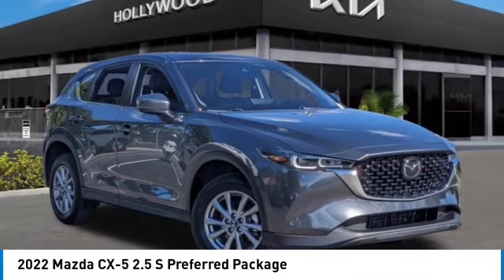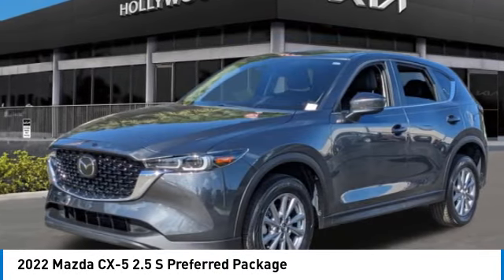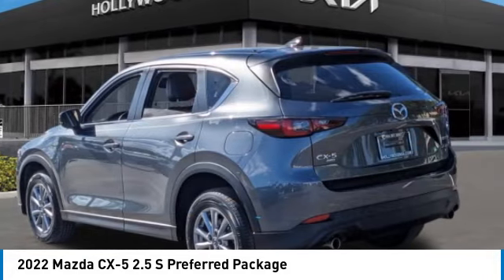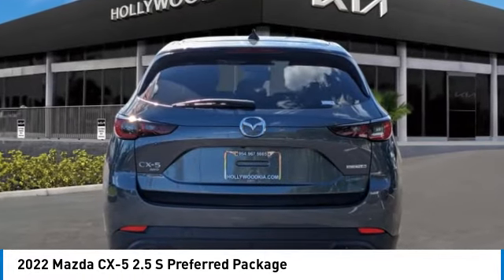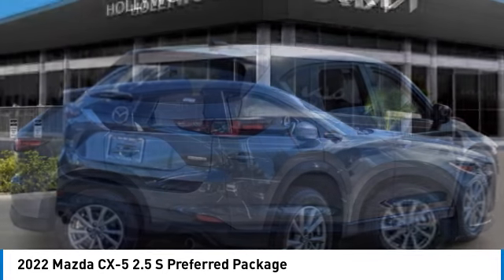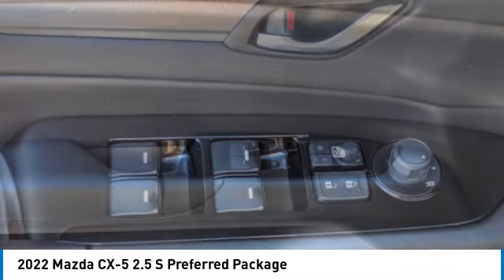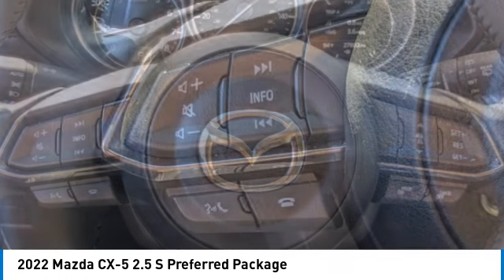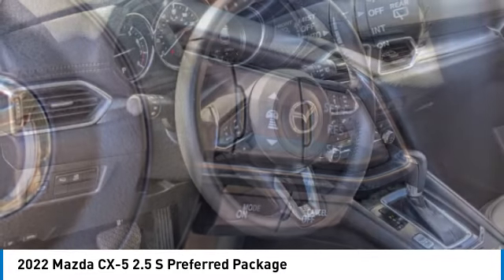2022 Mazda CX-5 near me Hollywood,Pembroke Pines,Davie,Fort Lauderdale FL K5249311A K5249311A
Machine Gray Metallic Used 2022 Mazda CX-5 near me Hollywood,Pembroke Pines,Davie,Fort Lauderdale FL at Hollywood KIA.
2022 Mazda CX-5 2.5 S Preferred Package - JM3KFBCM0N0576896 K5249311A

Hollywood KIA
6011 Pembroke Rd

2022 MAZDA CX-5 Hollywood, FL
Stock# K5249311A

Hollywood Kia
6011 Pembroke Rd

Priced below KBB Fair Purchase Price! 24/30 City/Highway MPG Clean CARFAX.